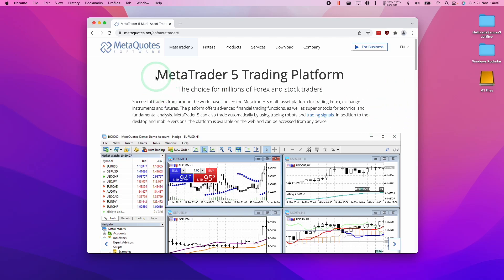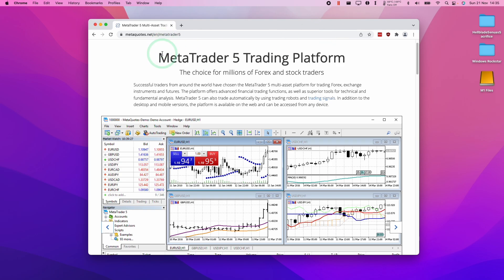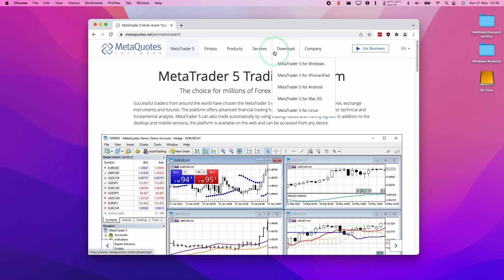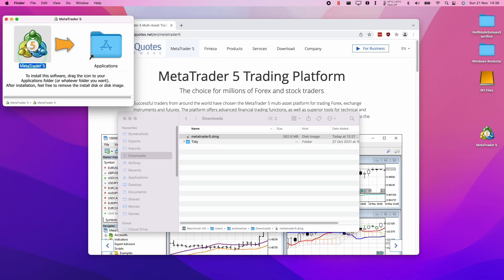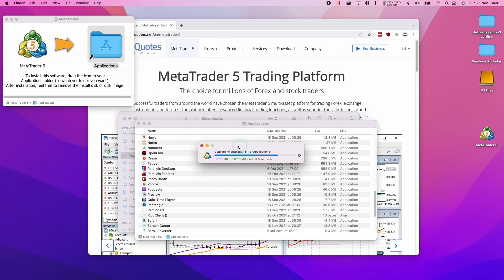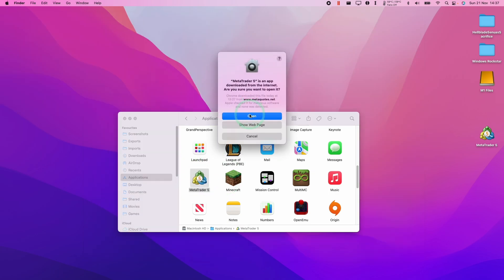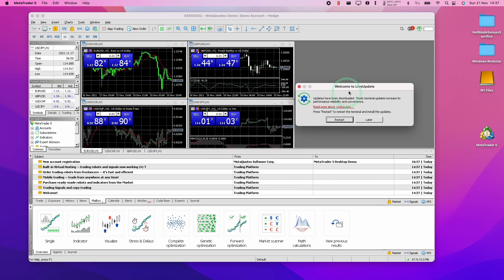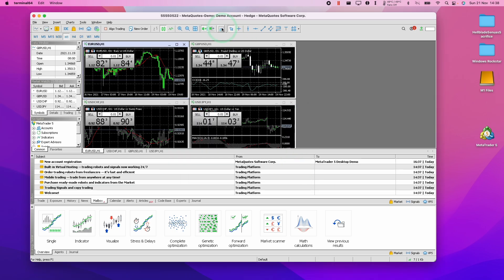How To Install MetaTrader 5 On Mac macOS